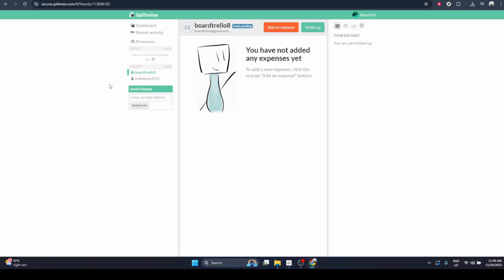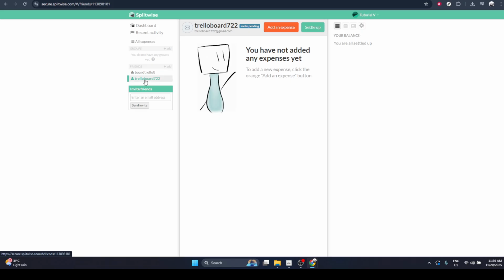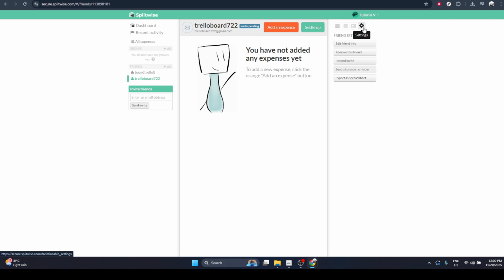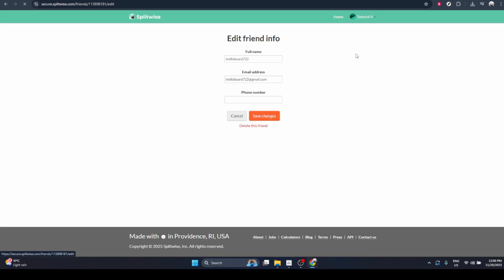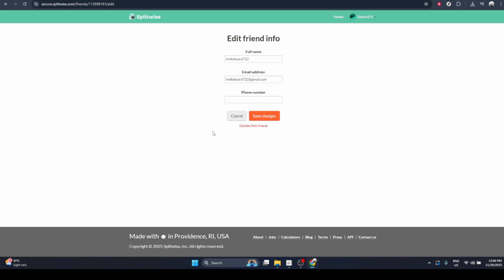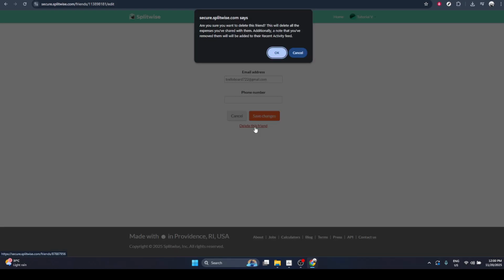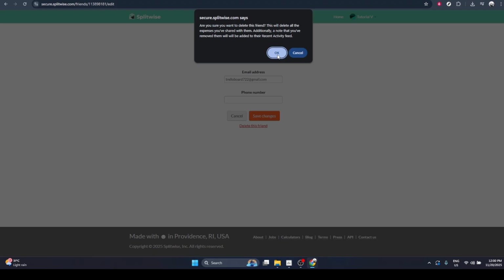How to Remove a Friend in Splitwise | Quick Tutorial 2025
In this video, you’ll learn how to remove a friend in Splitwise, manage your connections, and keep your expense groups organized and up to date.